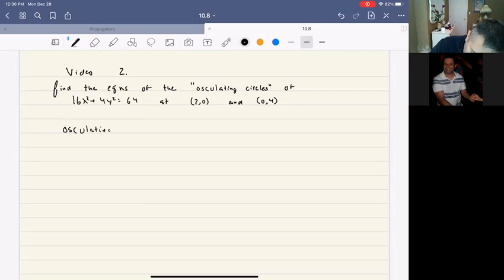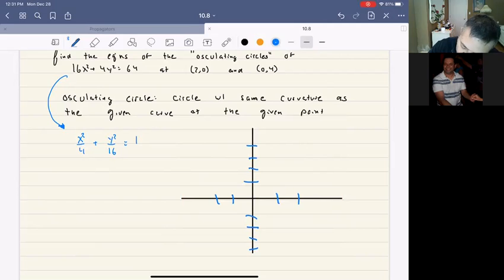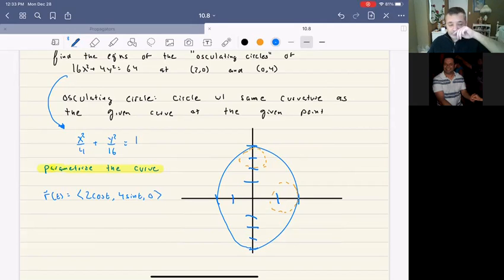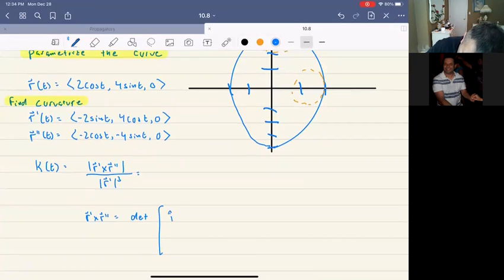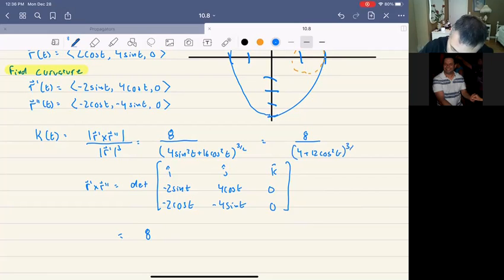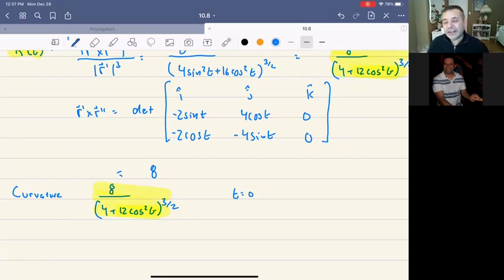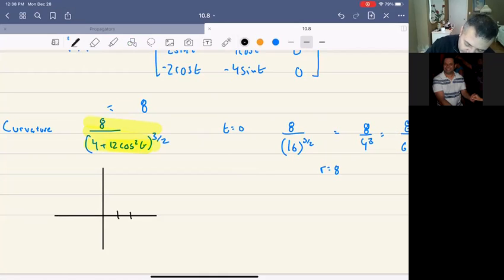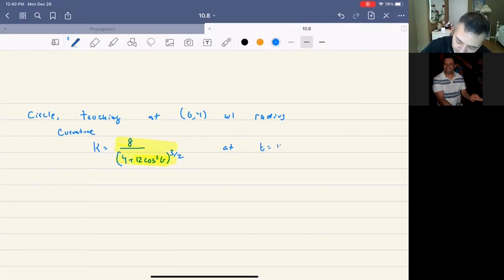10 8 Video 2